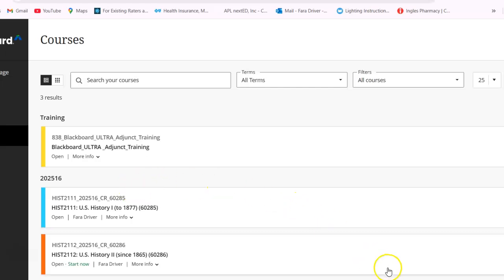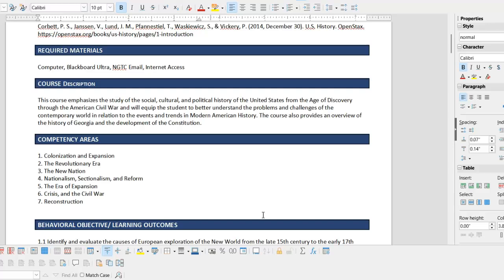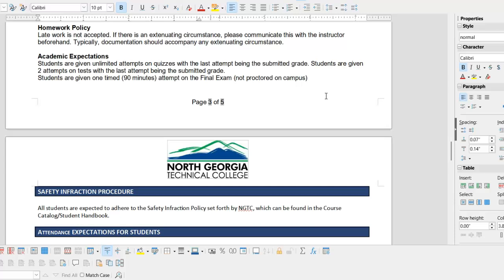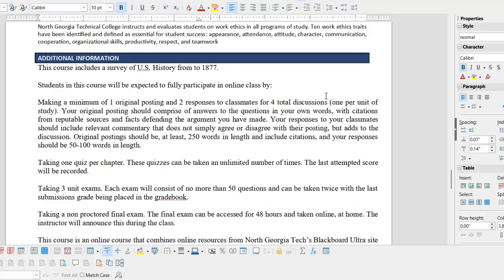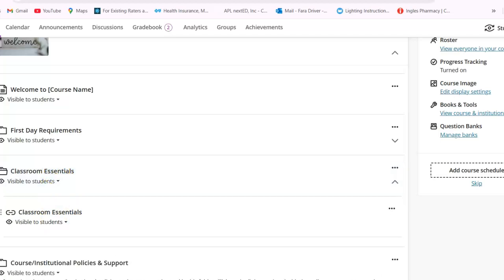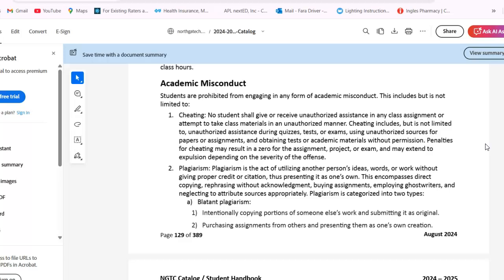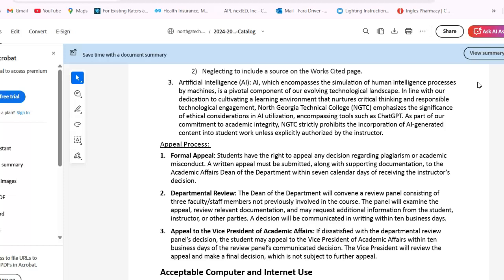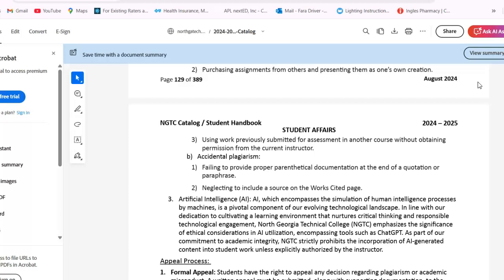North Georgia Tech US Histories Intro